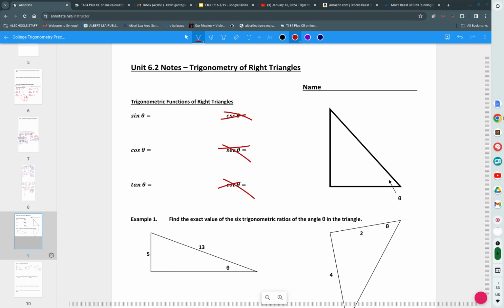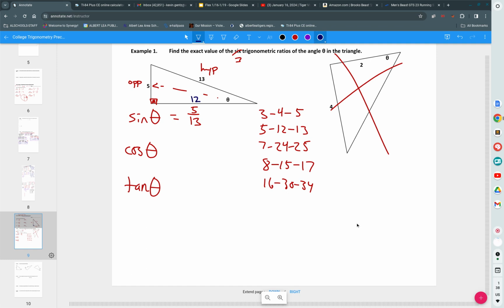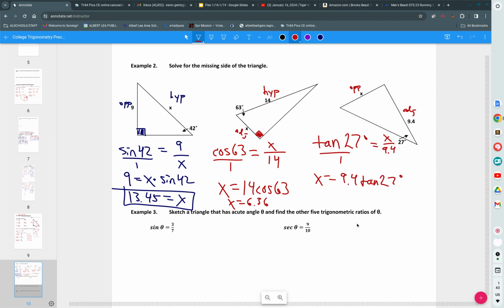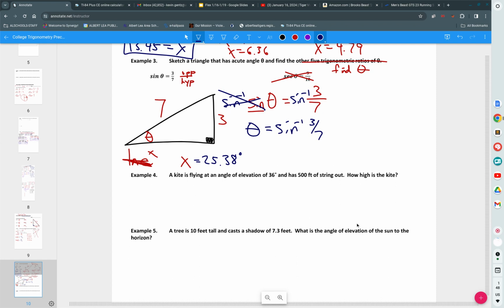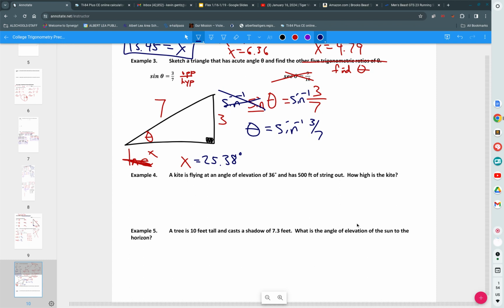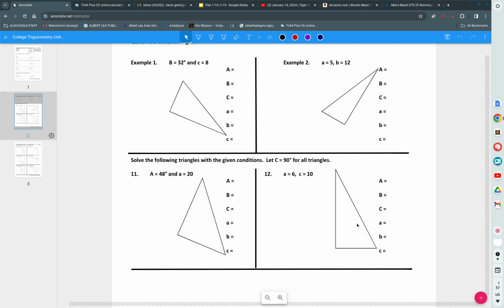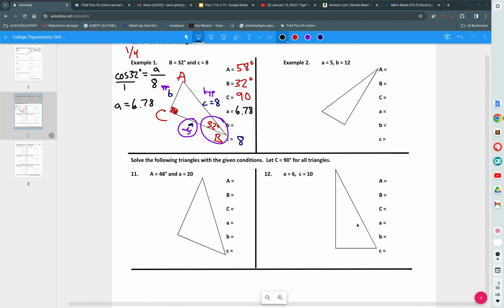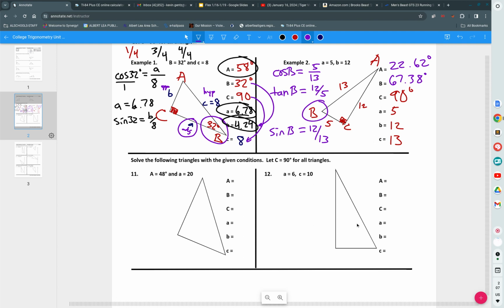College Trigonometry Unit 6.2 Notes Solving Right Triangles 2024